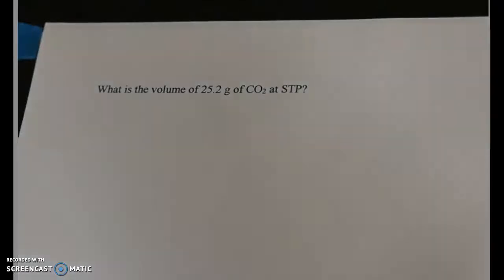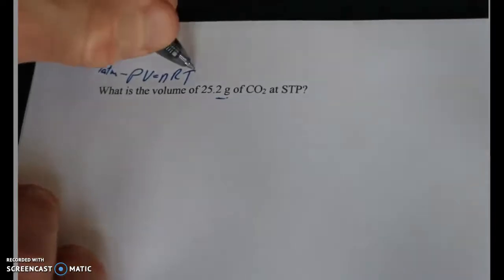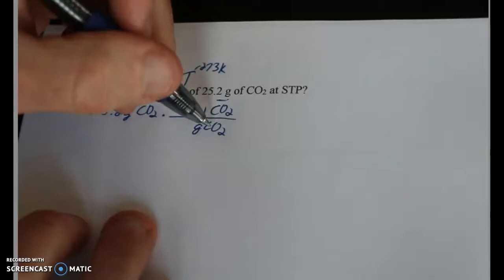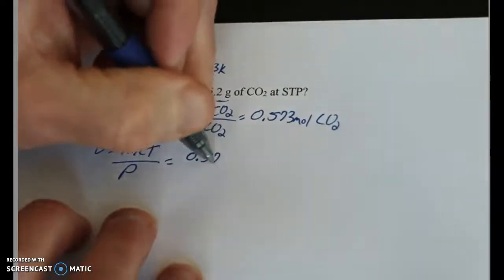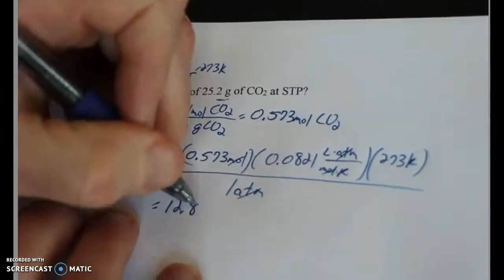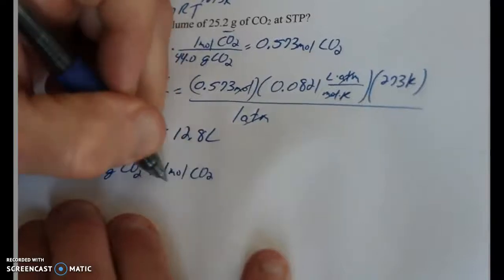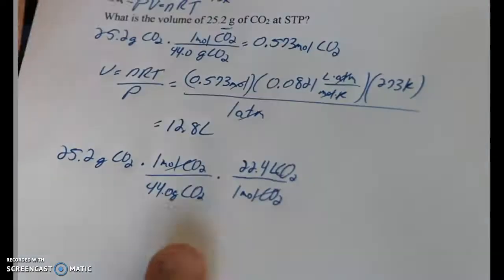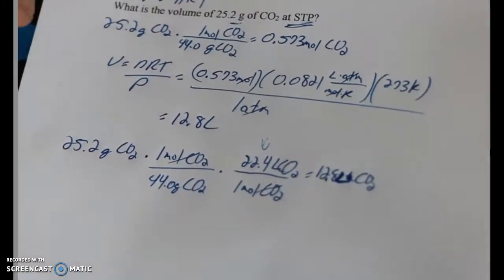5.0 Chemistry: Gases-Ideal Gas Law OR Avogadro's Law